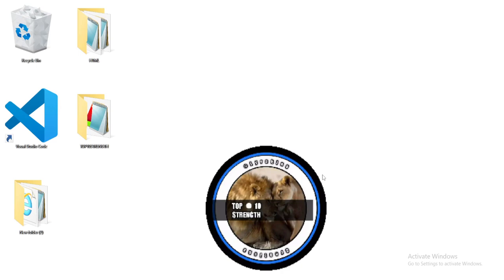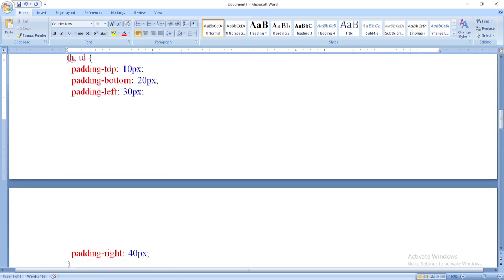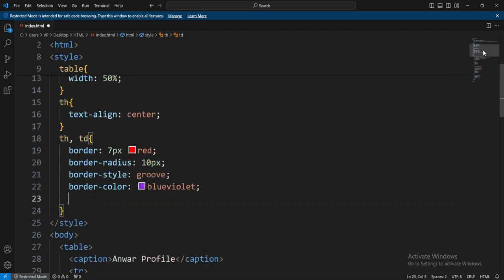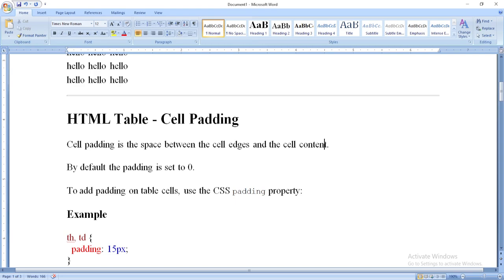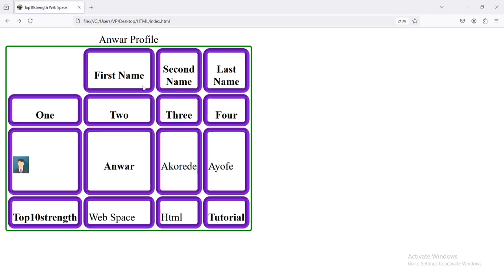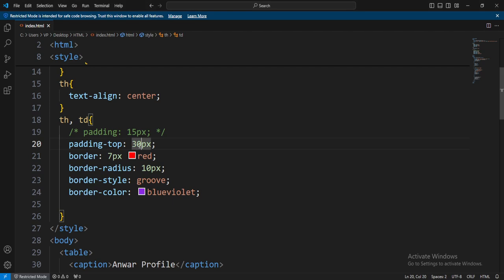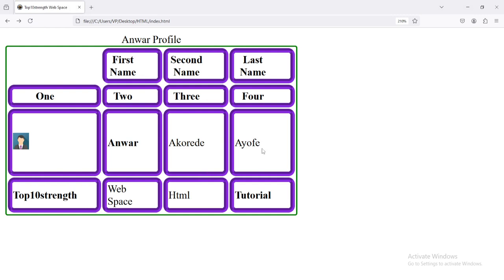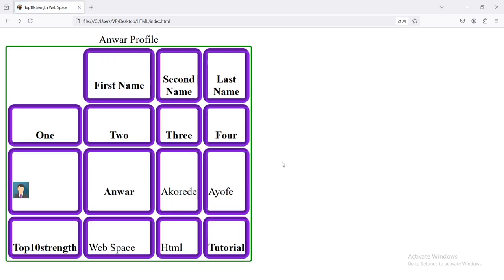HTML Tutorial for Beginners to Advance 93 HTML Basics Crash Course HTML Table Cell Padding